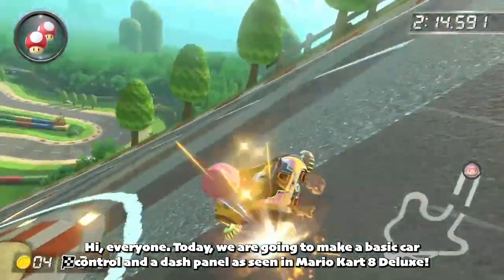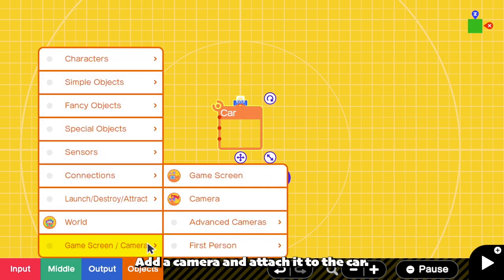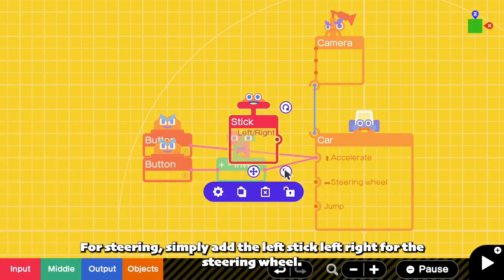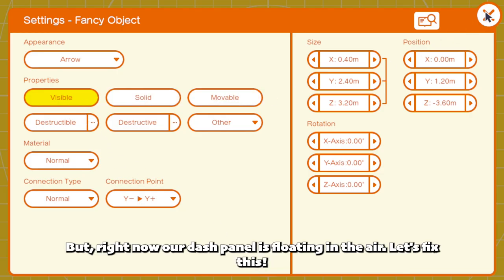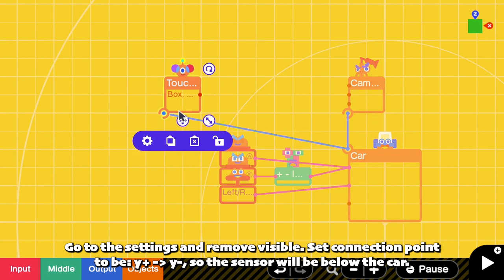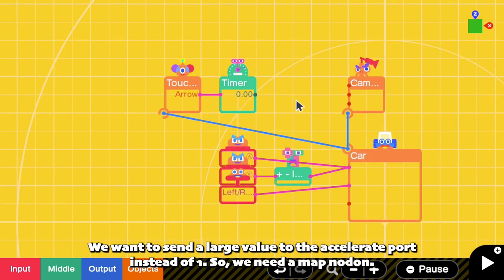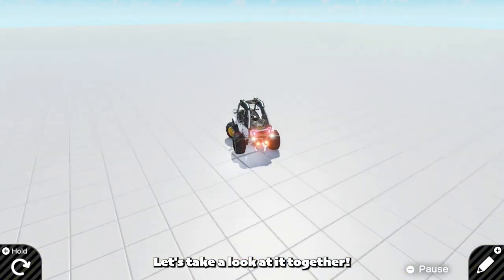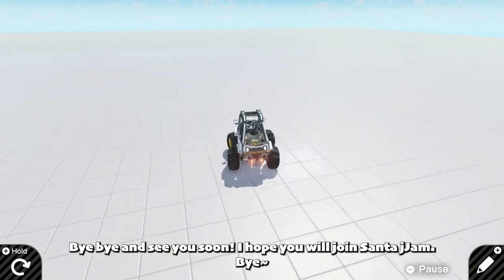[Mario Kart 01] Car Camera, Control & Dash Panel like Mario Kart! | Game Builder Garage Tutorial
This tutorial explains how to do a basic car implementation covering camera and control. It also shows you how to add a dash panel! With this, you can make a simple driving games!

Also, there is an ongoing game jam called Santa jJam Let's join and have some fun

=Chapters=
00:00 Intro
00:25 Camera
00:55 Control
01:45 Dash Panel
04:33 Outro & Hall of Super Poster